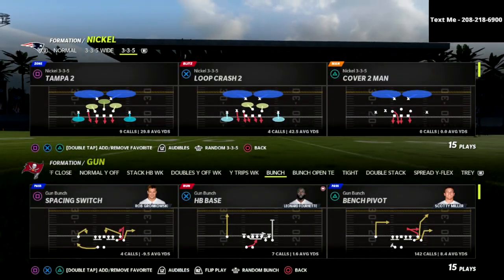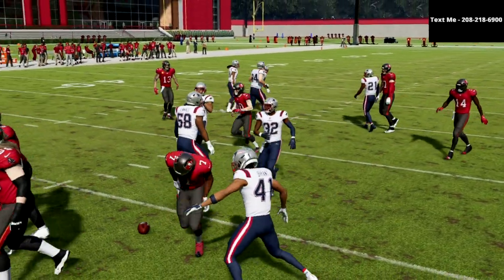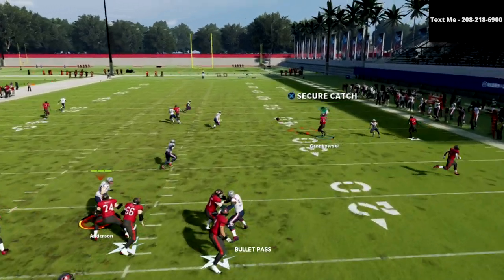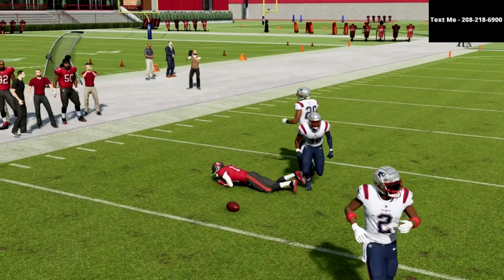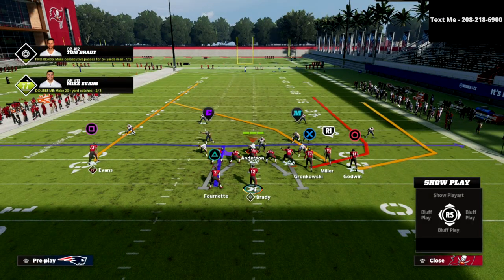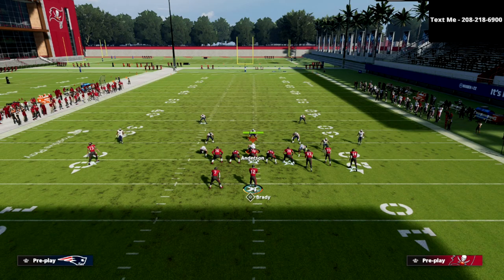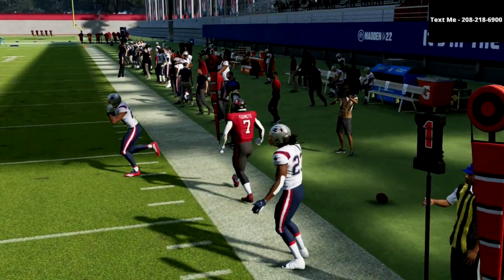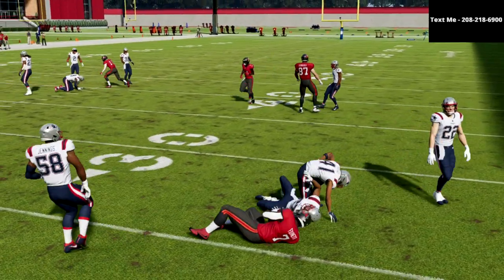This Play Has Been The *BEST* Money Play All Year In Madden 22